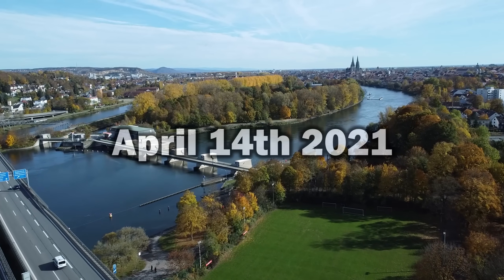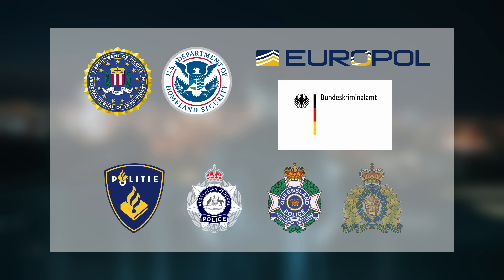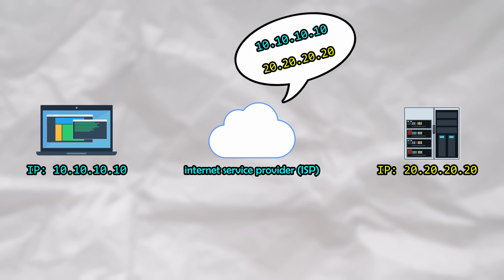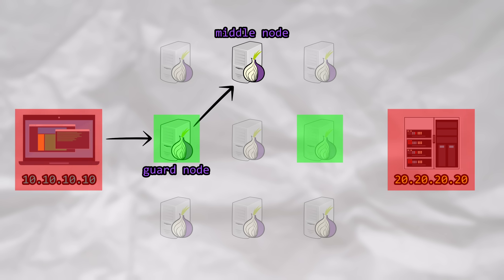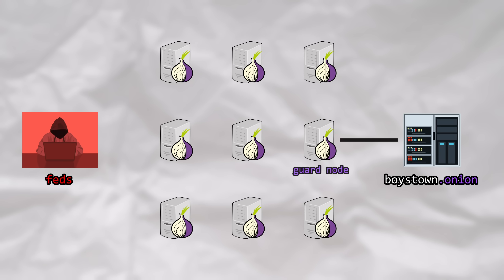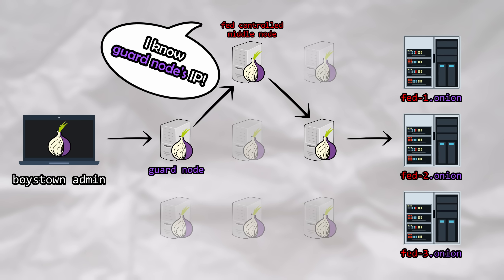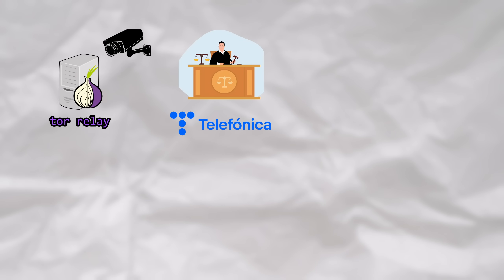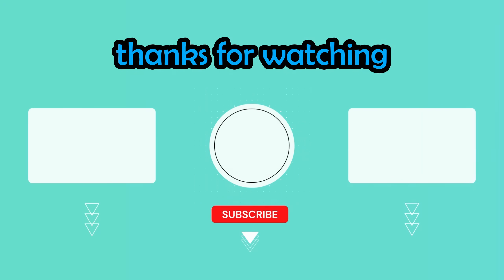How bad OPSEC led to 4 arrests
An alliance of intelligence agencies, apart of the 14 eyes alliance, banded together in order to deanonymize and arrest several users of the Tor browser, who were admins for the website boystown, being hosted on the Tor network as a Tor hidden service (now called an onion service). This attack involved a guard discovery attack where the feds, such as the FBI, were able to find the true IP address of a specific Tor relay known as the exit node. Whether you're a pen tester, security researcher, or cyber security expert, I hope you'll find this attack as fascinating as I did.

0:00 – Intro
1:57 – Operation Liberty lane
3:58 – Internet traffic
5:19 – Onion routing
8:30 – Guard discovery attack
12:15 – Vanguards
13:32 – Ricochet
14:36 – Closing